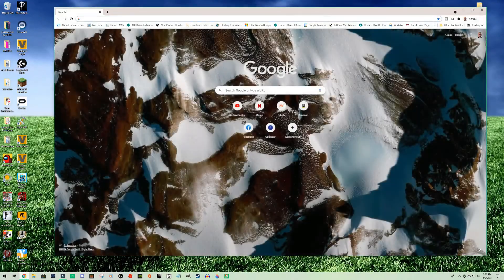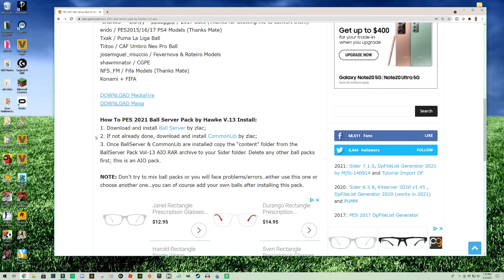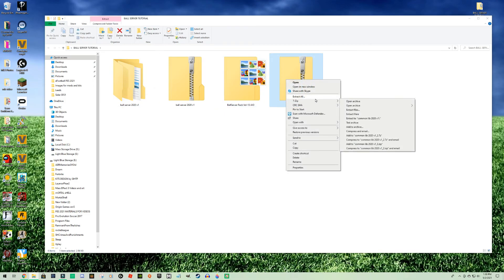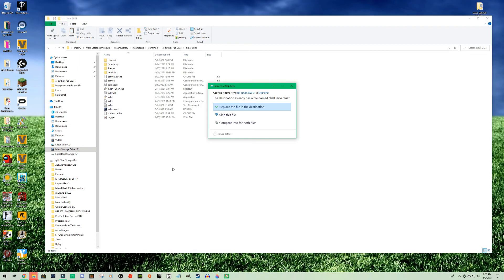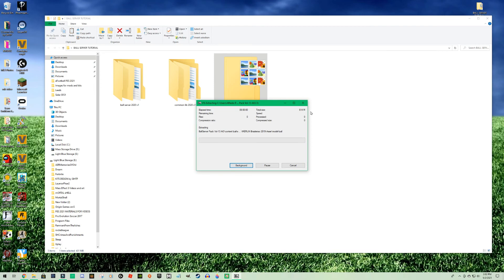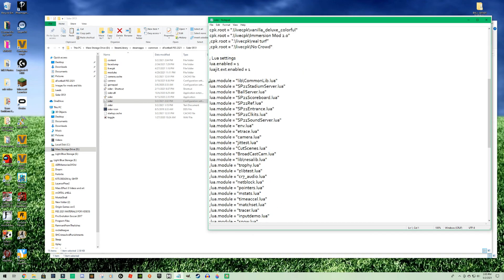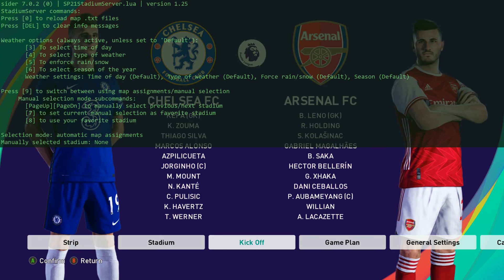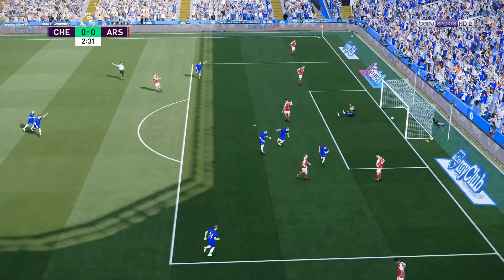PES 2021 Ball Server Install Tutorial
IMPORTANT: READ THE NOTES BELOW -  THIS IS FOR PC ONLY

Step by step tutorial to load a Ball Server and pack from Hawk (version 13 - April 30, 2021).
Steps:
1) download the 3 zip files below under "tutorial links"
2) load ball server 2020 and Common Library (see video)
3) load BallServer by Hawk v13

IF YOU DO NOT HAVE A SIDER, PLEASE FOLLOW THE FOLLOWING VIDEOS TO ADD THE PATCH AND SIDER TO YOUR GAME SO YOU CAN OTHER MODS.
Use this website for the patch: pessmokepatch.com

Credits:
Intro Music from YouTube Free music library
Barge by Gunnar Olsen

My system:
GPU: GeForce GTX 1080
CPU: Intel(R) Core(TM) i7-7700K CPU @ 4.20GHz
Memory: 16 GB RAM (15.89 GB RAM usable)
Current resolution: 2560 x 1440, 59Hz
Operating system: Microsoft Windows 10 Home